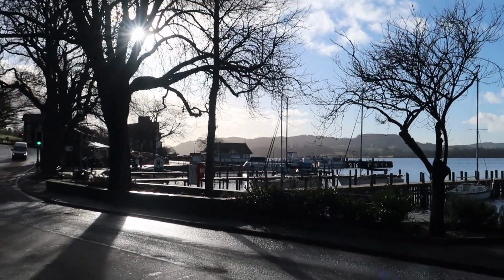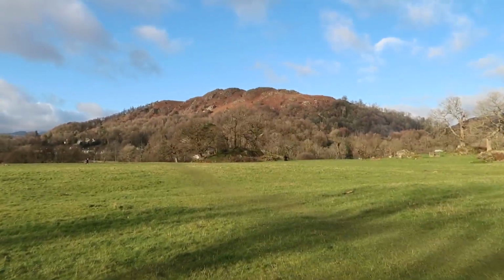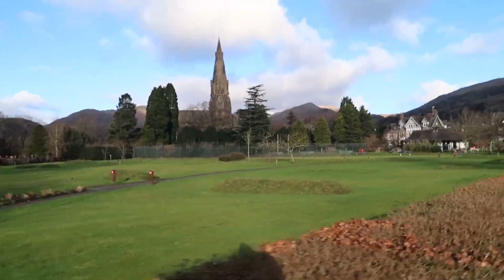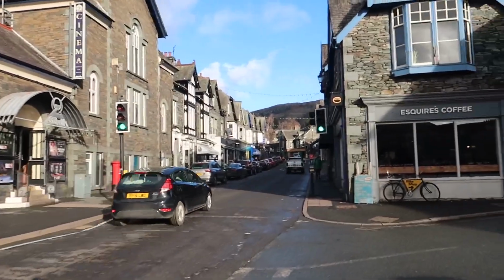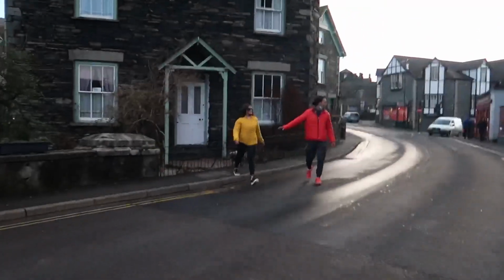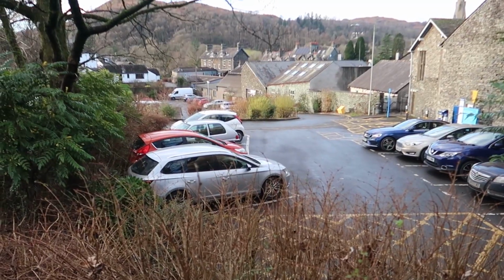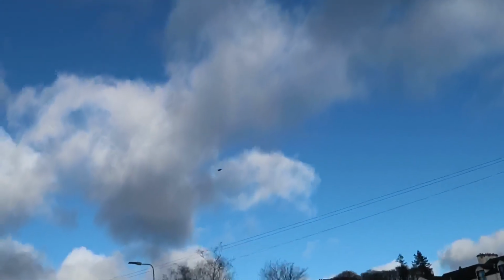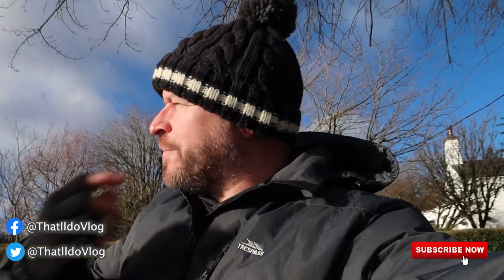Ambleside in January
What is Ambleside like in January? One of the main towns in the Lake District. Is it busy? Is it quiet? Are the shops open? Will I be able to get a parking space? Join me for a walk from Windermere lake front to the town centre as I try and answer these questions. En-route we will take a quick look at the Roman Fort, see how easy it is to get to the town centre from the lake and maybe get a quick airshow from the RAF!!!